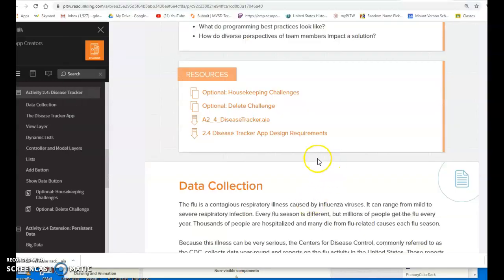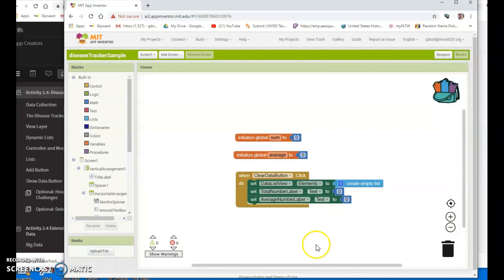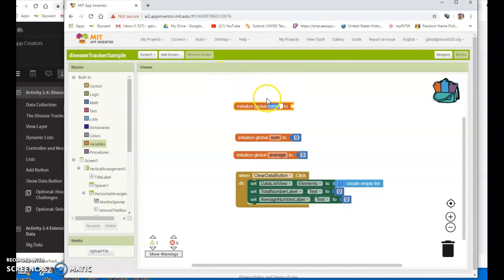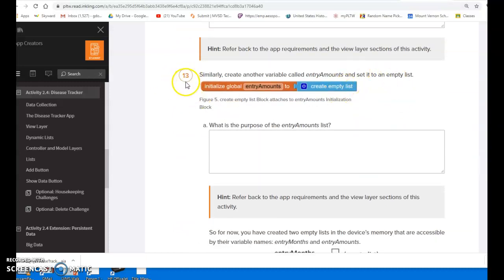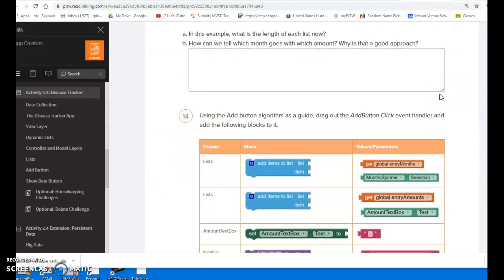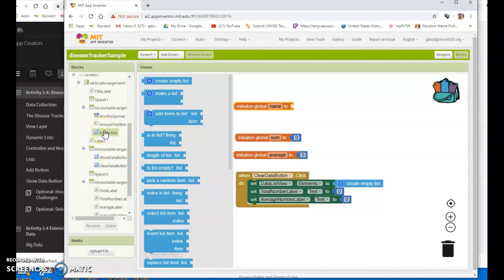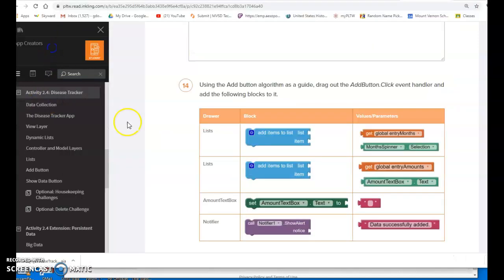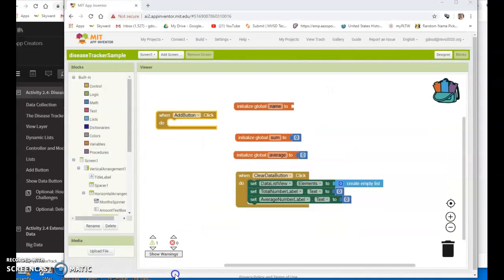Variables and add button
PLTW and MIT App Inventor